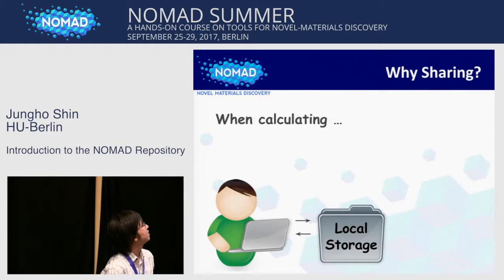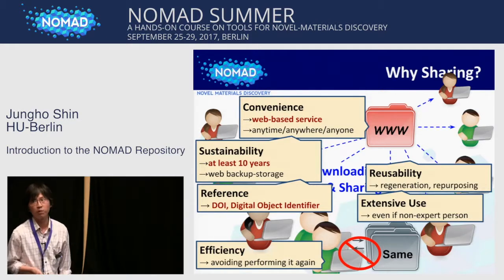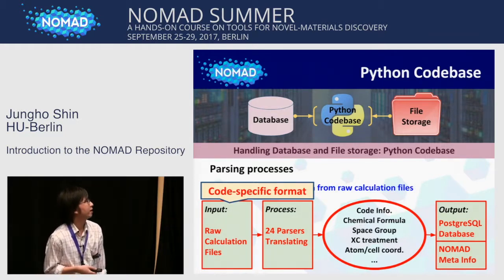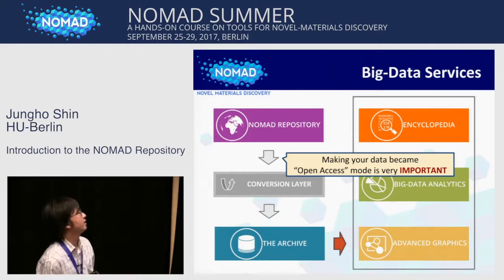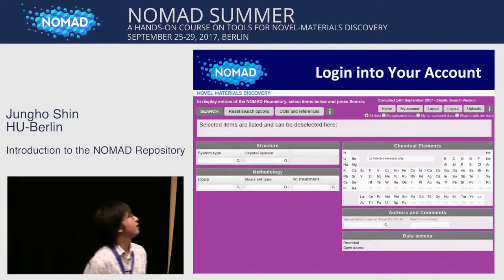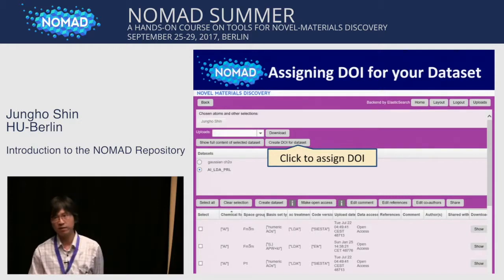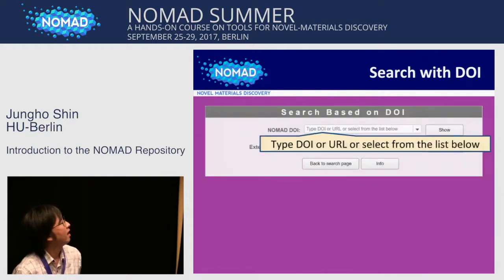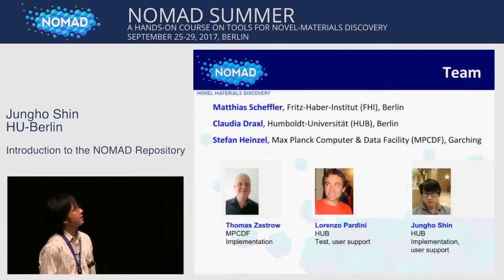04： Jungho Shin Introduction to the NOMAD Repository